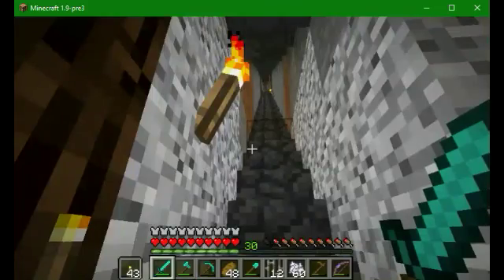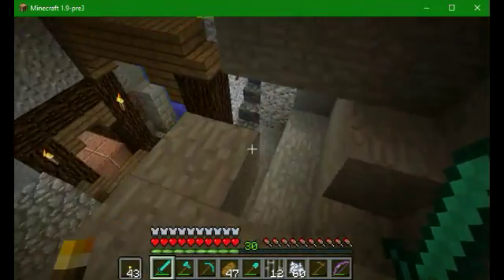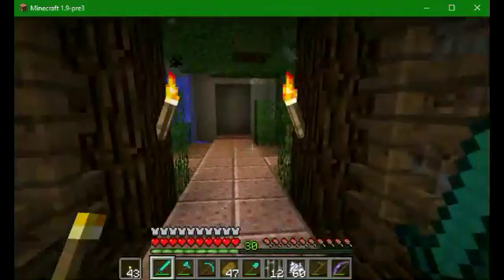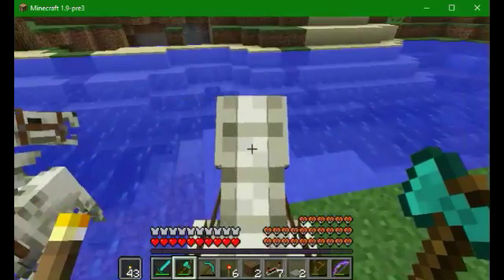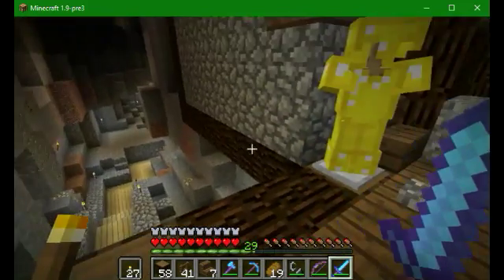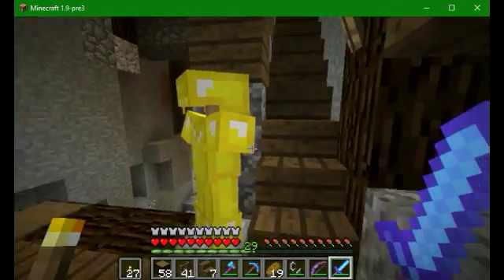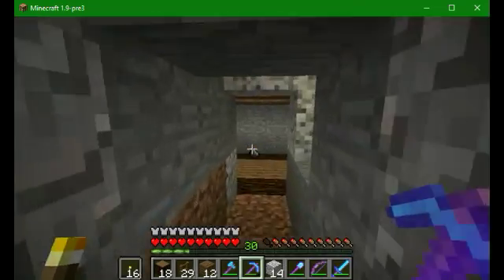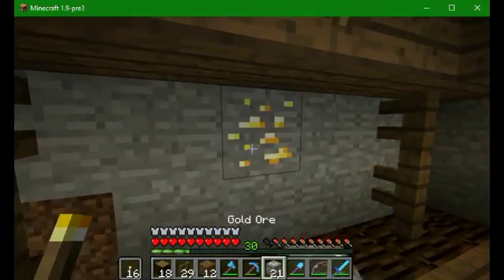TBone PDX Plays Minecraft EP. 5 - Ravine of Destiny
We test out our skelly horses, get new enchanted tools, and clean up the ravine.